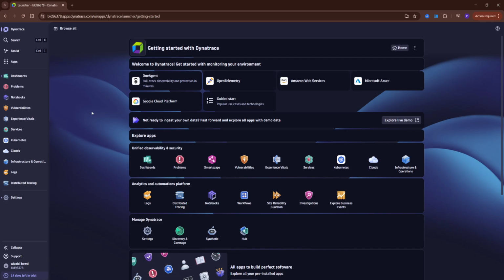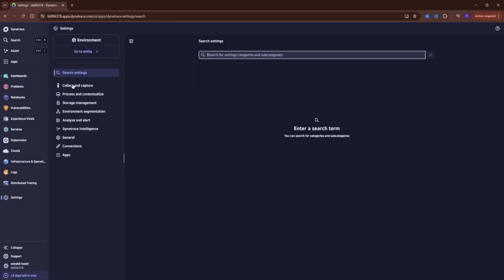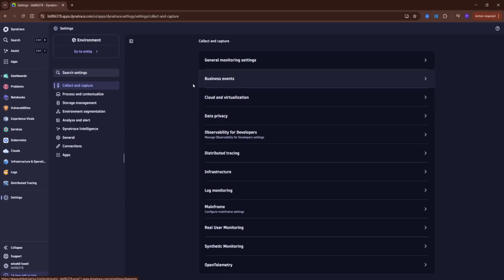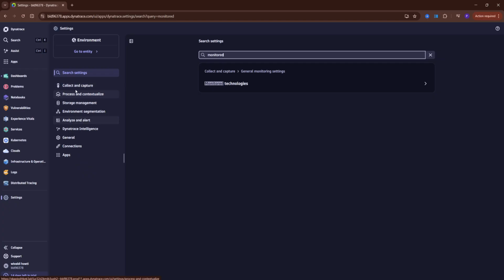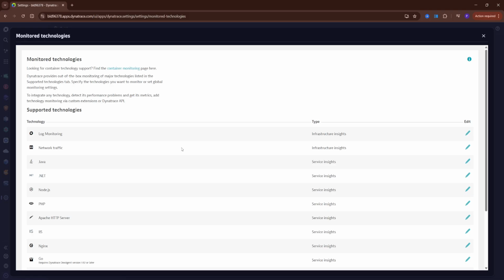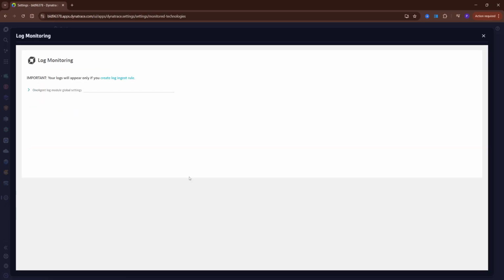How To ENABLE LOG MONITORING In Dynatrace (QUICK & EASY) 2026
In this video, I'll show you how to enable log monitoring in dynatrace. This is a full guide on how to set up and configure log monitoring features in dynatrace in 2026. In case you've been trying to track and analyze your logs in dynatrace, this is the video you need to see! 📊🔍💻